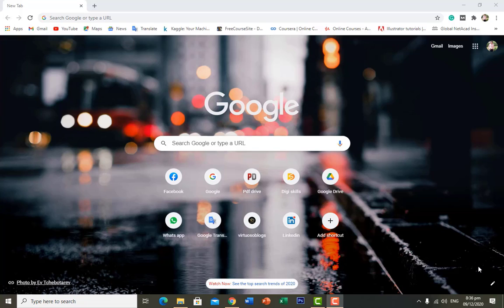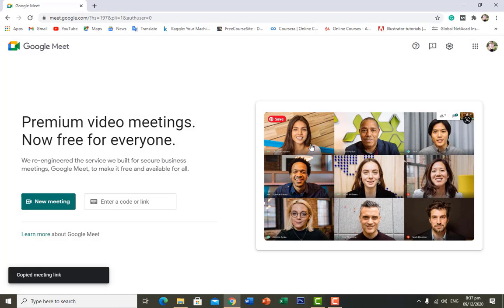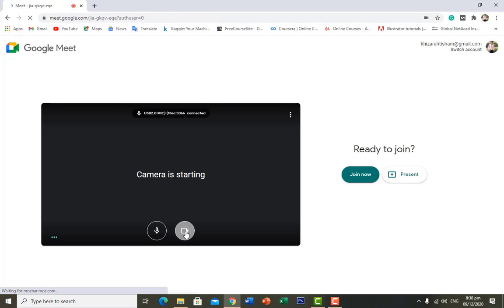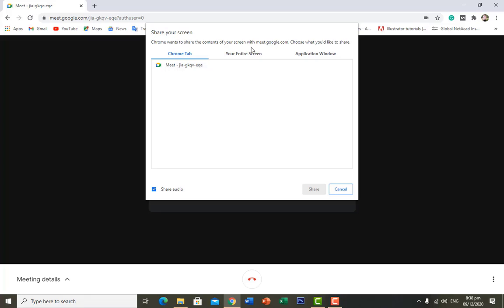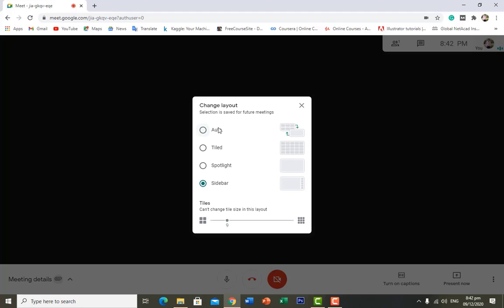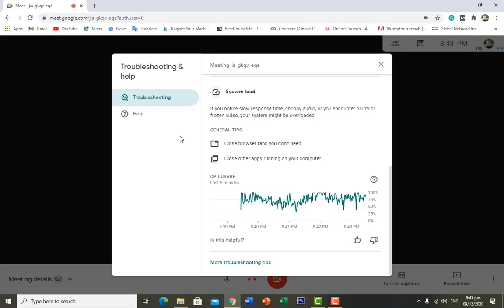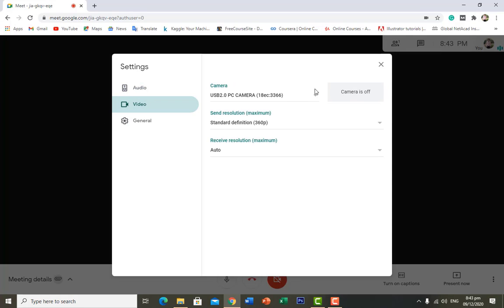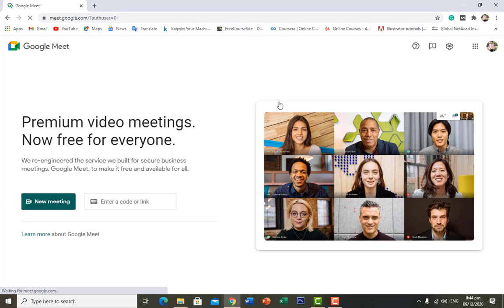How to Use Google Meet | Google Meet tutorials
How to make PowerPoint presentation | Learn PowerPoint presentation | MOS | MS PowerPoint

How to do voice typing in mobile| voice to text| google voice typing| speech recognition

How to do voice typing in Urdu in mobile| Voice typing | voice to text | voice recognition

How to convert image to text in mobile | text recognition | picture to text

How to generate QR Code in MS Office, Word, PowerPoint, Excel | QR code | Create QR code | MOS

How to remove a picture background in MS Office | Background remover | Photo background remove